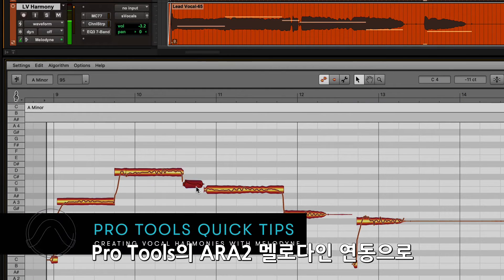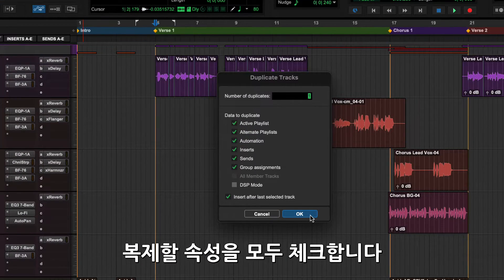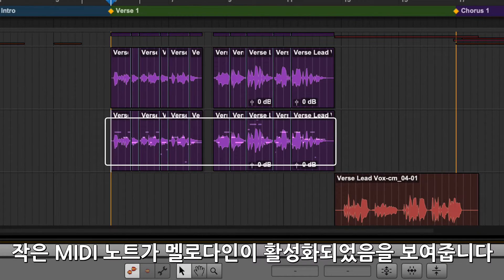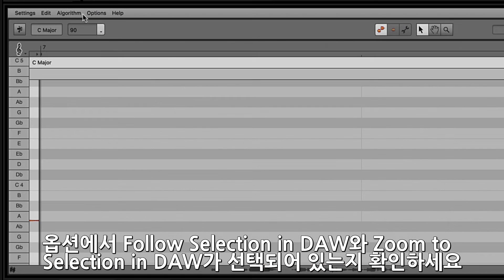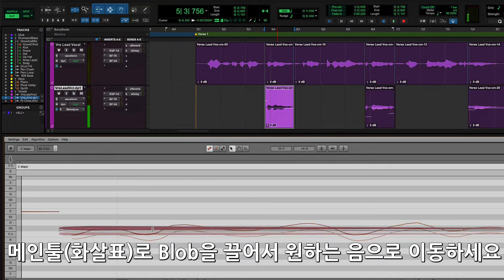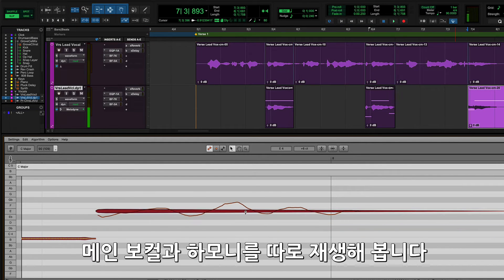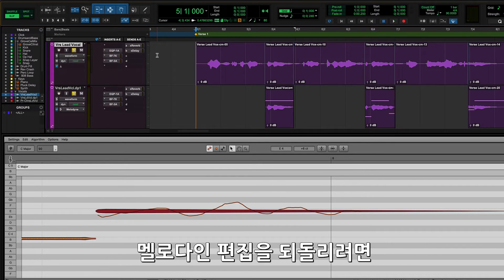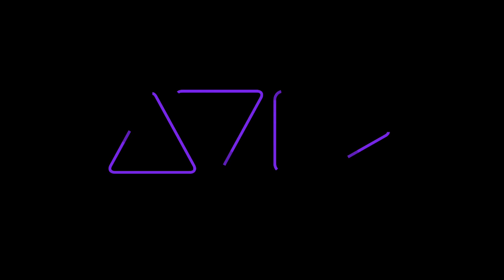Pro Tools: 멜로다인으로 보컬 하모니 만들기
Pro Tools의 ARA2 멜로다인 연동으로 기존 보컬 트랙에 보컬 하모니 만들기가 훨씬 쉬워졌습니다.